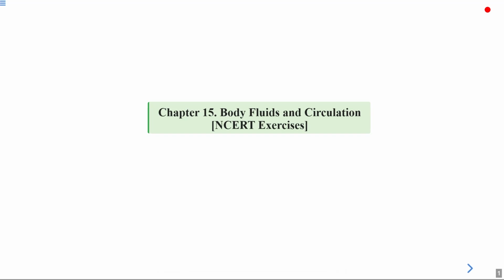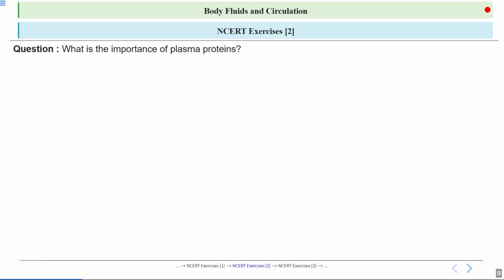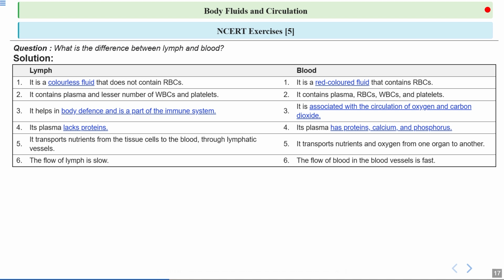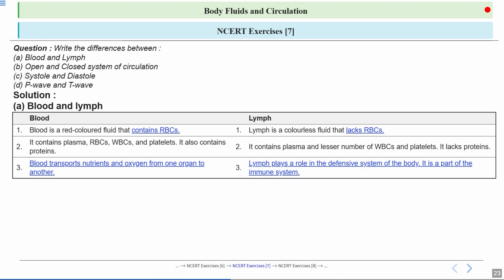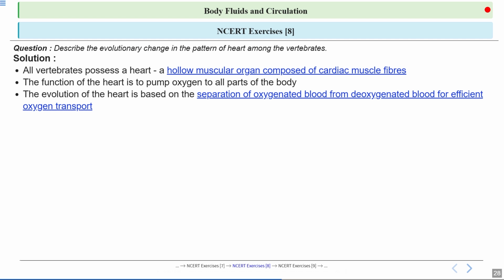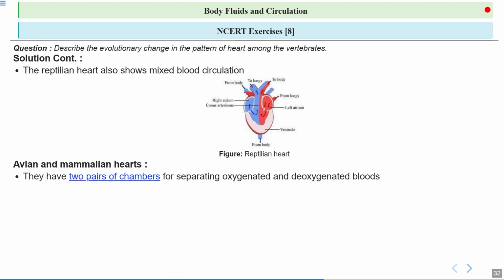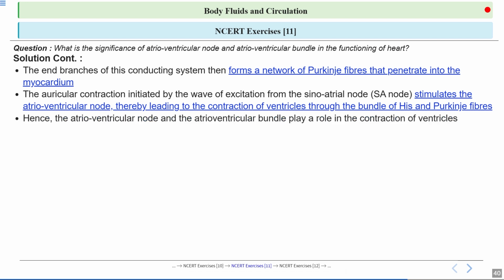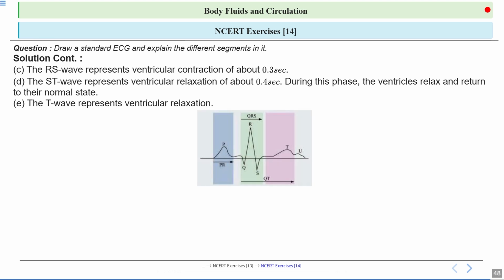Body Fluids and Circulation NCERT Exercises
Subject:Biology
Programme Name: Body Fluids and Circulation
Course Name: Medical

📡 Key Features:
Syllabus-based Content

In this video we have covered the NCERT Exercises for the chapter Body Fluids and Circulation